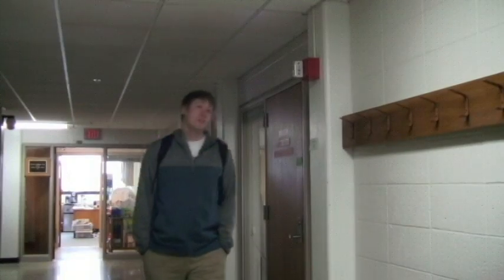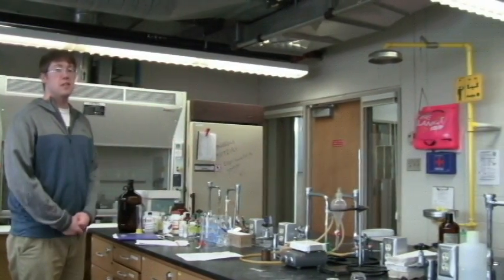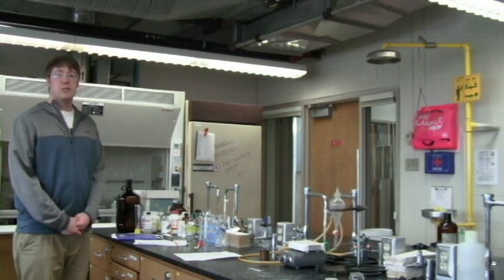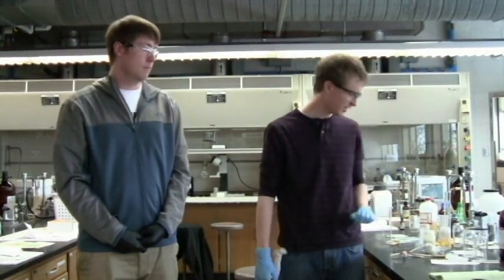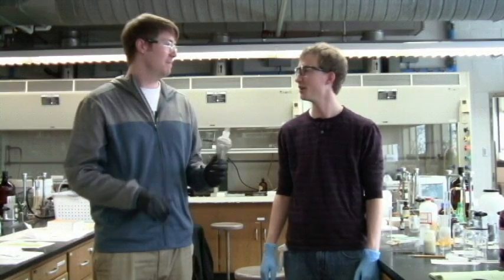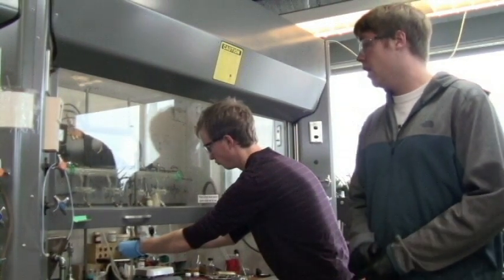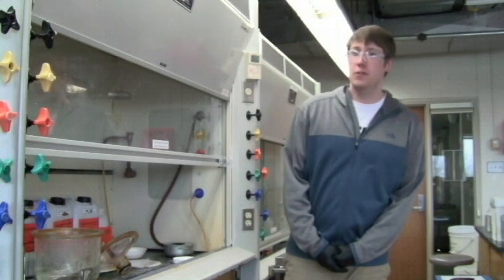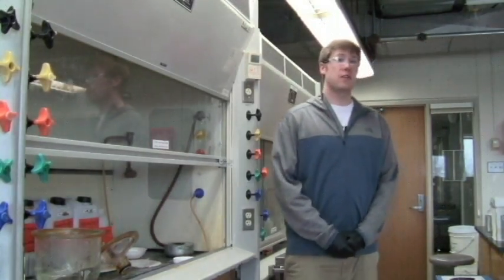Gustavus Adolphus College - Chemistry Safety Video